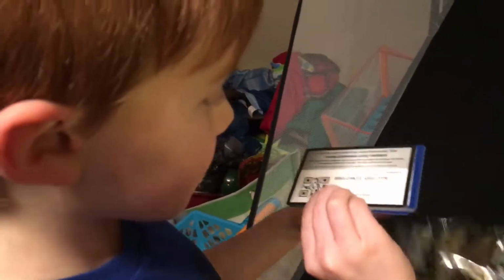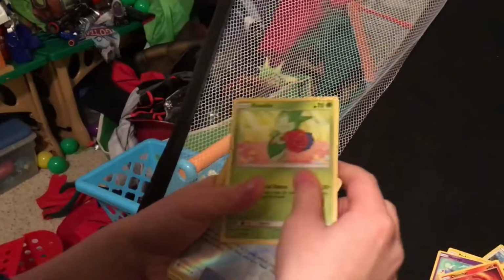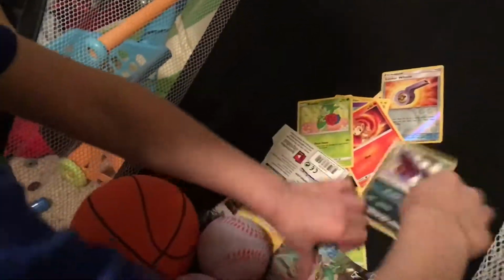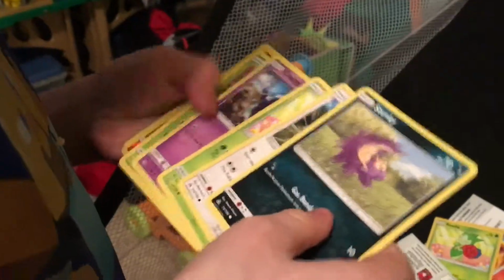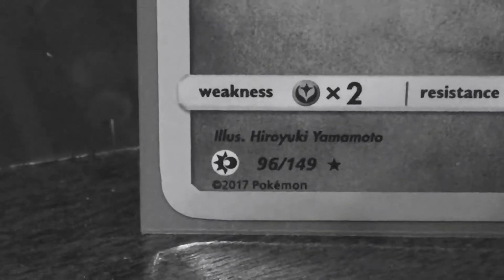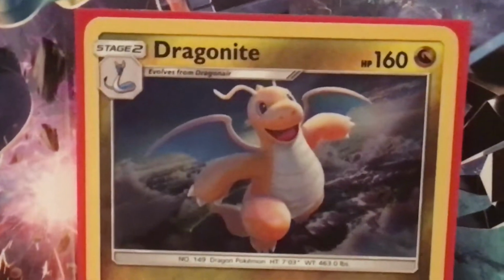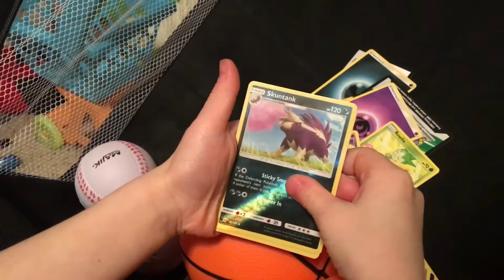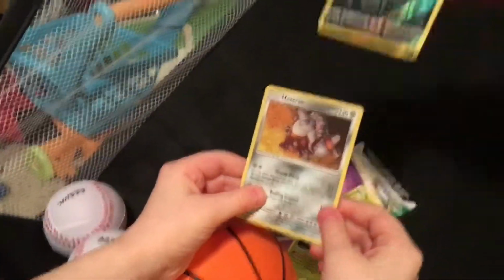Opening 3 ULTRA PRISM Single Blister Packs of Pokemon Cards! Jax Plays Basketball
Today we just have the packs.  3 packs of Pokémon Ultra Prism TCG.  These are single pack blisters, so come see if we have any luck!  Watch for “Random Pokemon Card Reading with Dad” too!

Like it if you liked it.  And Tell Us What Is Up in the comments section.